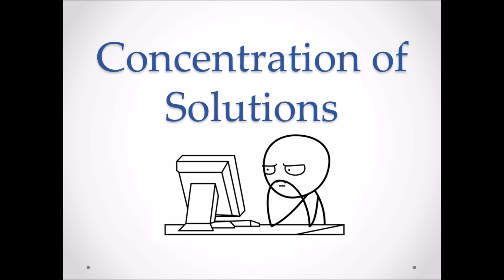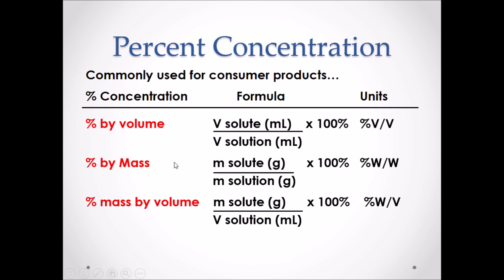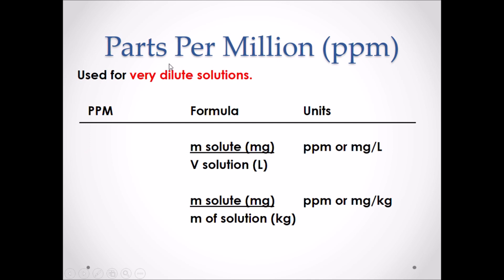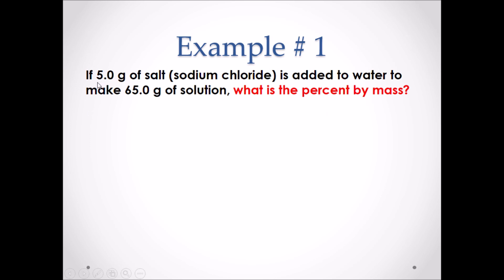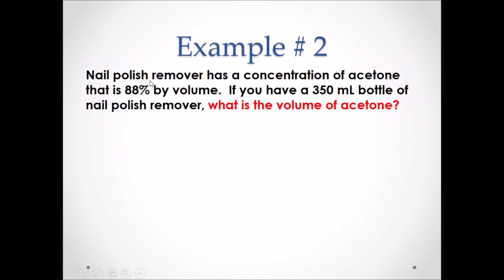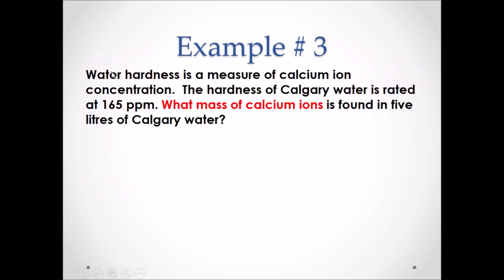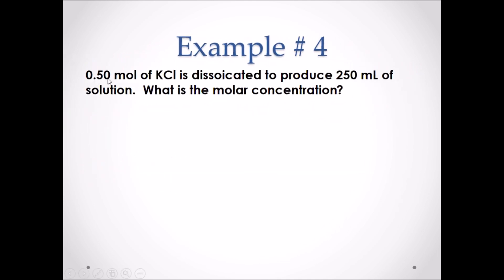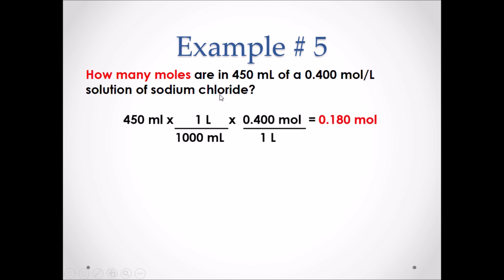S3 Concentration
Learn how to calculation the concentration of a solution.